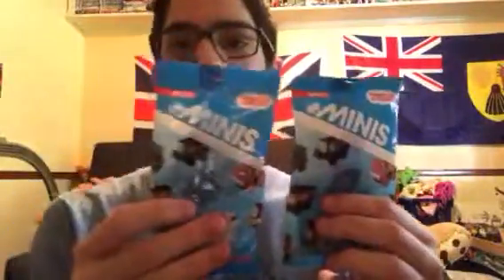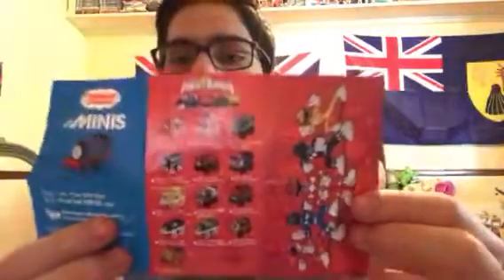Thomas minis 2017/2 & Cars 3 plush talking lightning mcqueen & diecast miss fritter